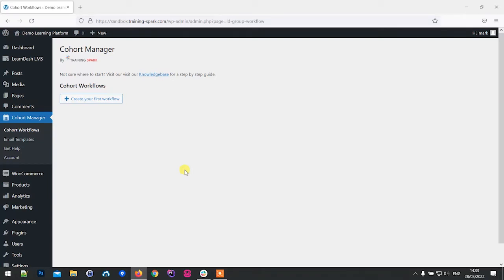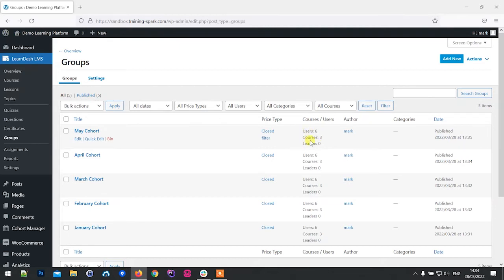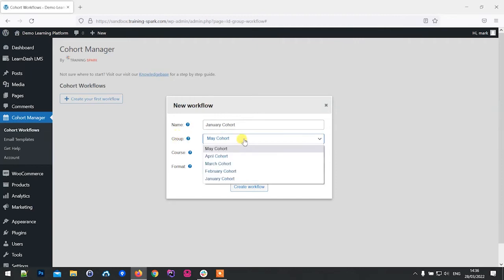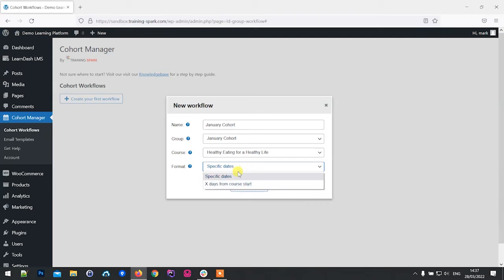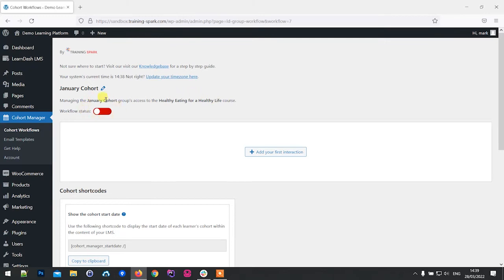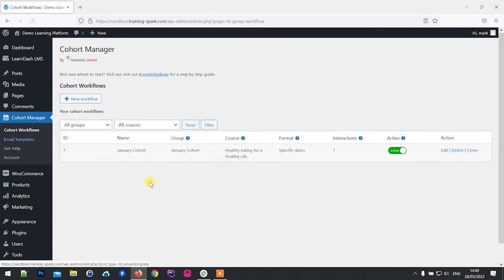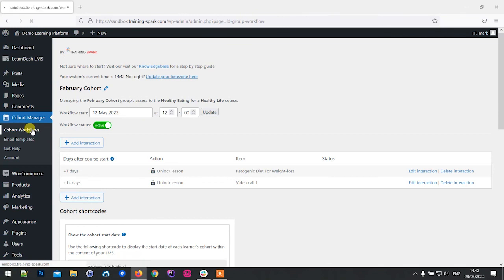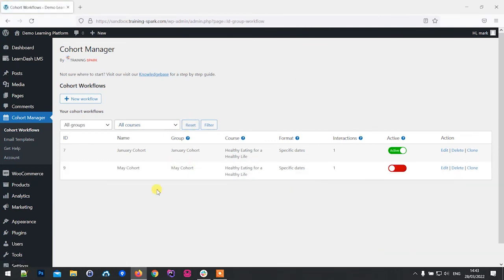Cohort Manager Getting Started Guide - Creating Cohort Workflows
0:00 - The Cohort Manager interface
0:16 - The Training Spark Knowledgebase and plugin support
0:50 - Using LearnDash Groups
2:25 - Creating your first workflow
4:49 - Managing your workflow
6:14 - Adding and "Unlock lesson" interaction to a workflow
7:28 - Setting up an "X days from course start" type workflow
8:52 - Activating, Editing or Deleting workflows
9:07 - Cloning a workflow
9:53 - Filtering the workflow listing by groups and courses